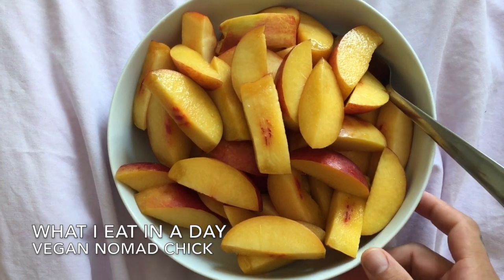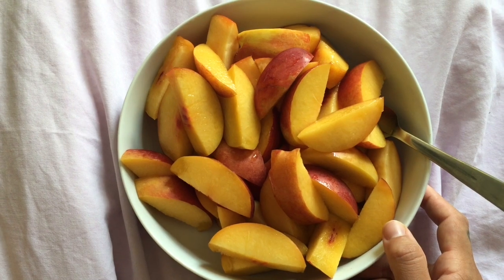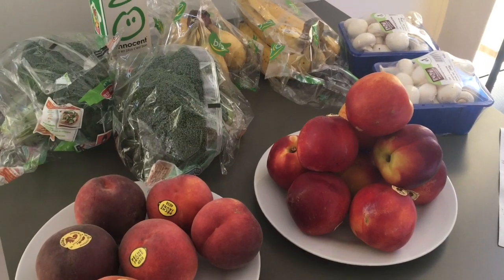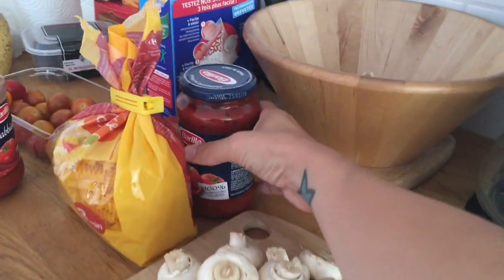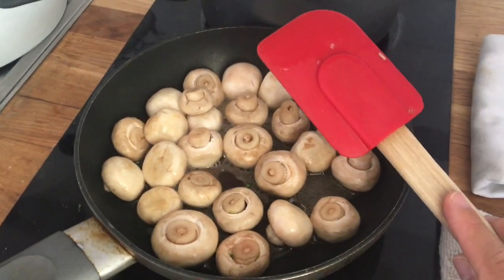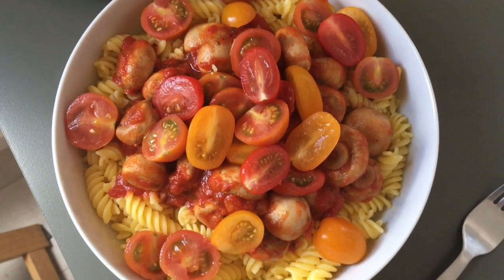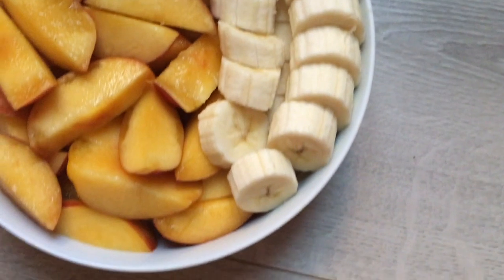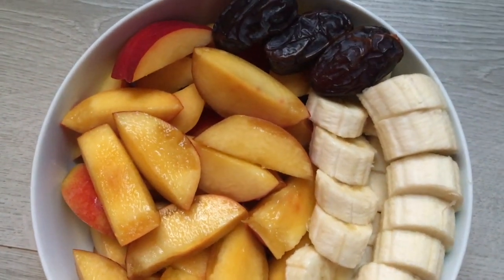WHAT I EAT IN A DAY / Vegan in Paris / Gluten-free Pasta Recipe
I use Airbnb for all my accommodations. Save $33 on your first booking